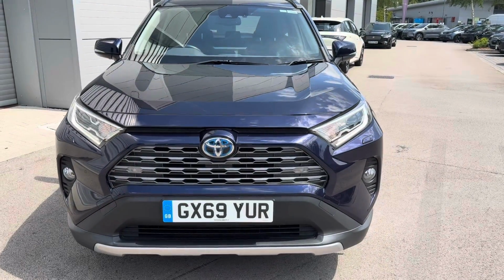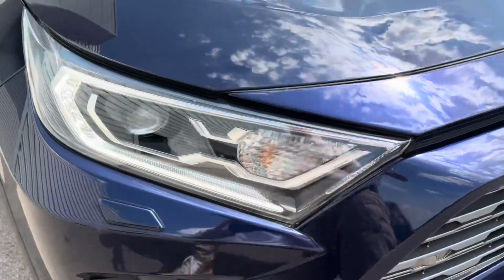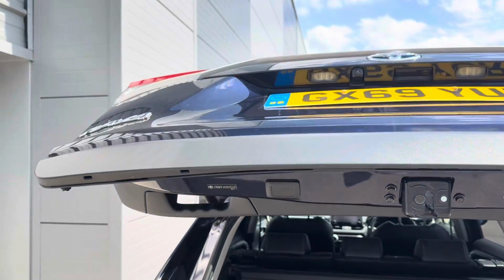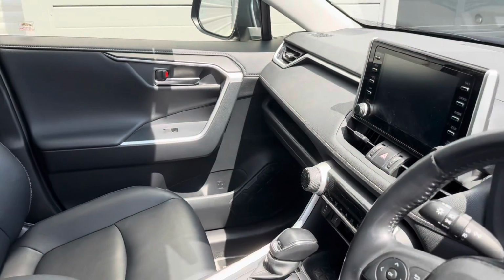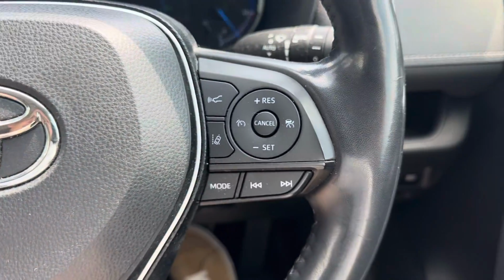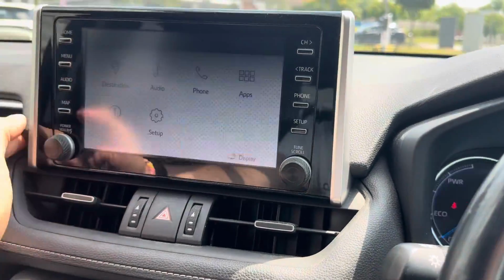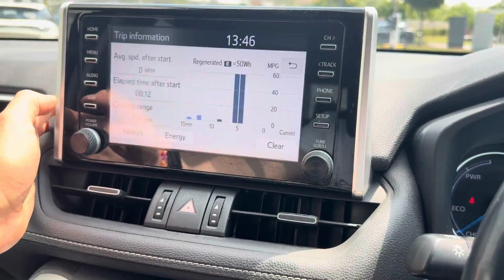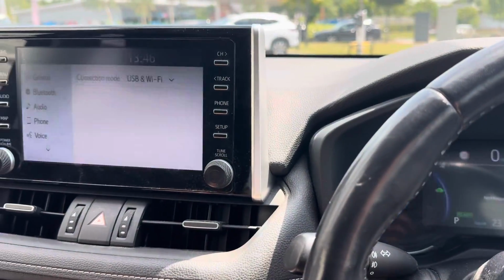Used Toyota RAV4 2.5 VVT-h Excel CVT 4WD Euro 6 (s/s) 5dr - GX69YUR- Motor Match Crewe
This bold and efficient Toyota RAV4 2.5 VVT-h Excel CVT 4WD Euro 6 is finished in blue, powered by a petrol hybrid system delivering 222 PS with an automatic transmission and intelligent all-wheel drive.

Key Features:
 18in Alloy Wheels
 LED Projector Headlamps and LED Rear Combination Lights
 Dual-Zone Automatic Air Conditioning
 Heated Front Seats with Electric Adjustment and Memory
 Heated Leather Steering Wheel
 Toyota Touch 2 with Go Navigation
 Smartphone Connectivity with MirrorLink
 Power Tailgate with Split-Folding Rear Seats
 Reversing Camera and Parking Sensors
 Blind Spot Monitor and Rear Cross Traffic Alert

 0:00 - Introduction
 0:20 - Exterior Features
 0:49 - Boot Space
 0:55 - Rear Interior
 1:06 - Front Interior
 1:17 - Behind the Wheel
 1:35 - Infotainment
 2:05 - Contact Us Today!